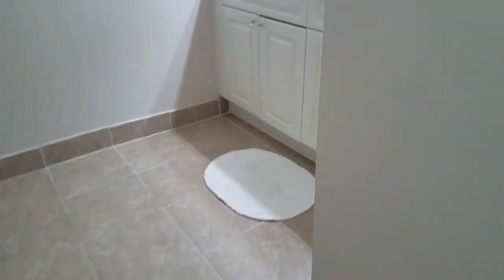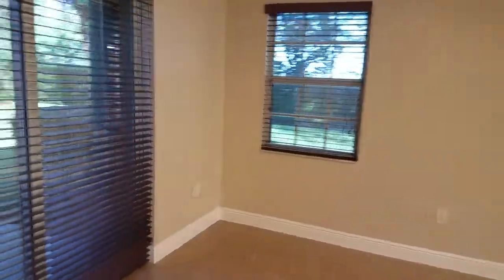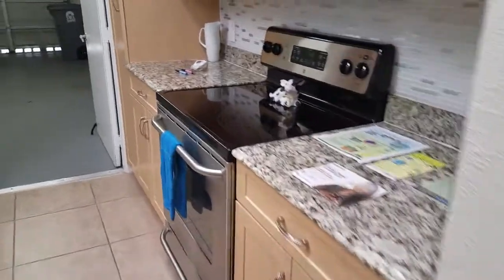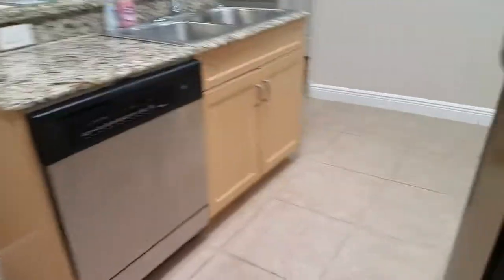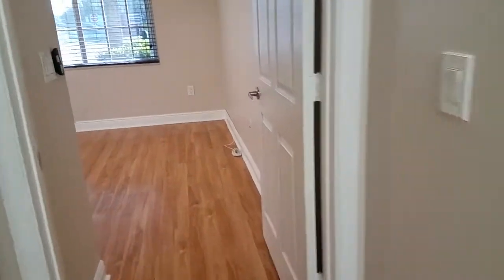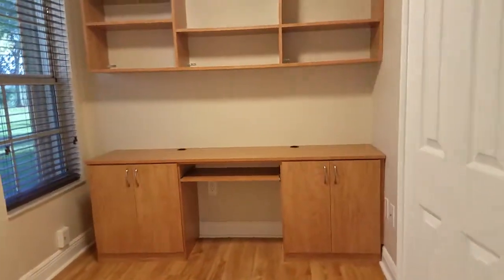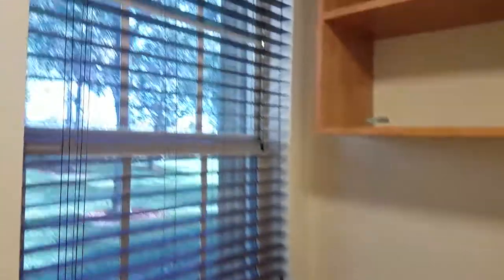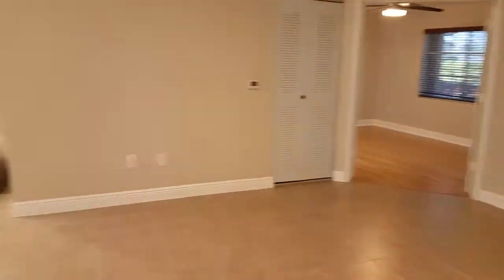Green Cay Village Boynton Beach Villa For Rent BPCM Gessner Real Estate